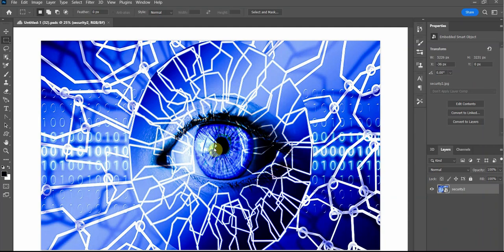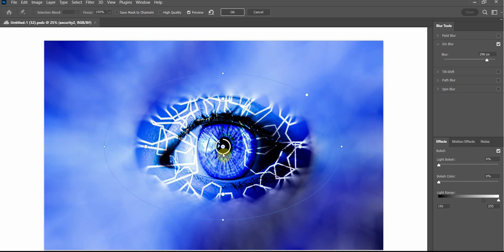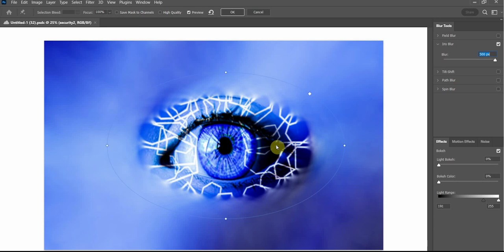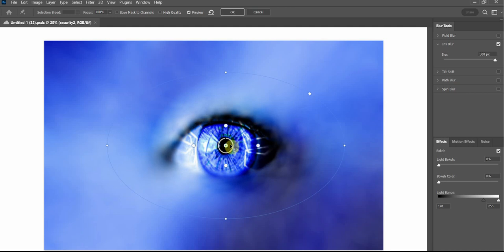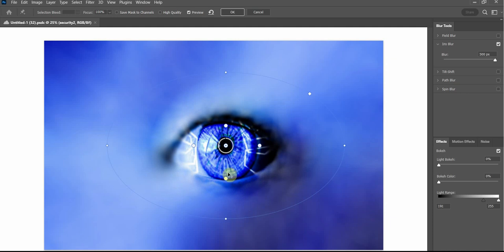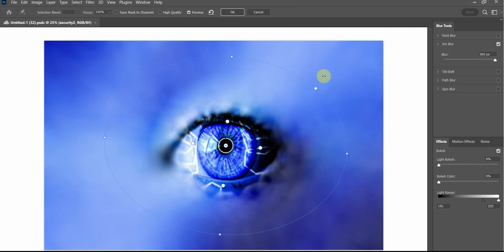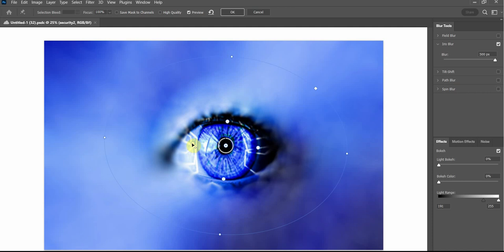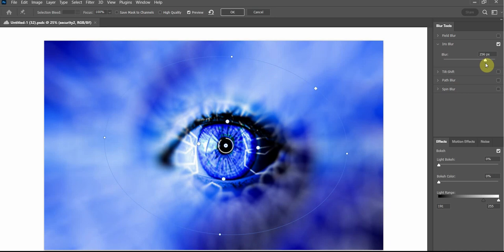Iris Blur in Photoshop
Iris blur is my preference blurring for my most pf projects. I prefer this tool if I need to use
From the blog

 FromFacebook

From Instagram